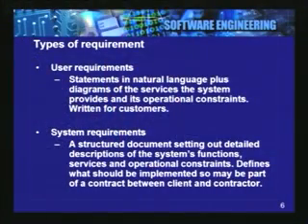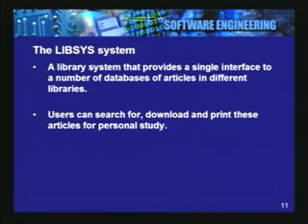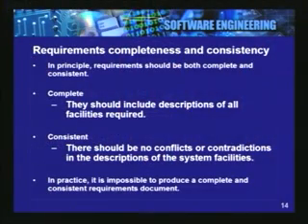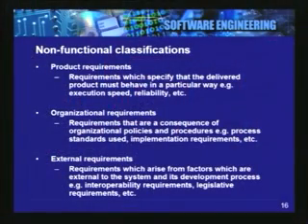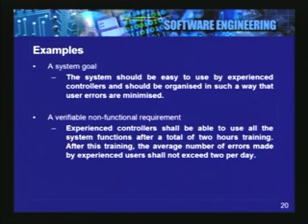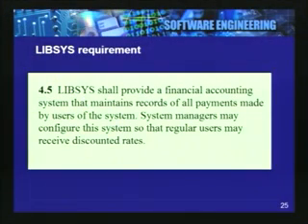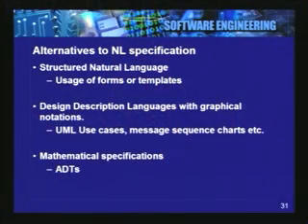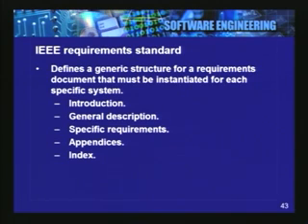Lecture -5 Requirements Engineering / Specification